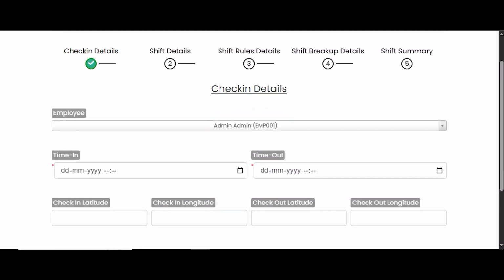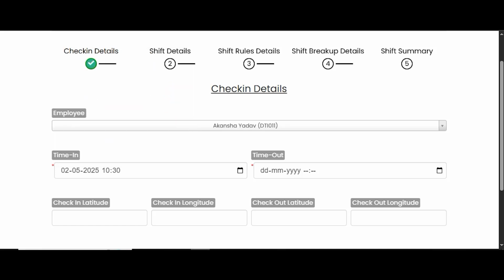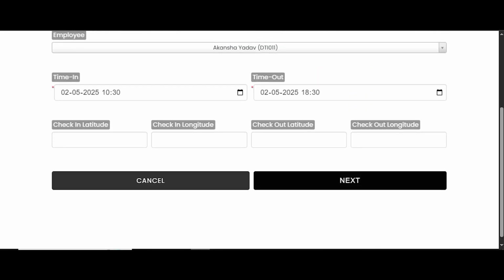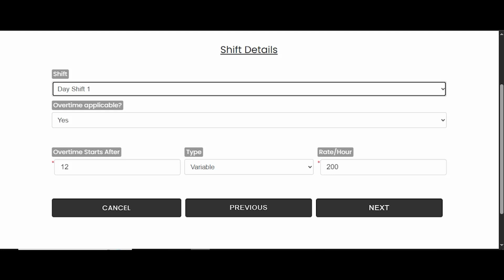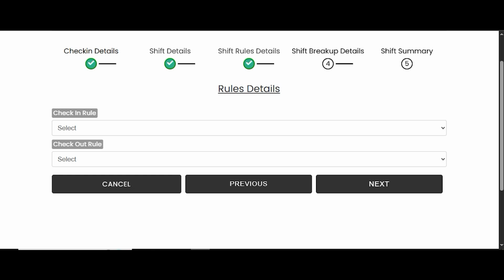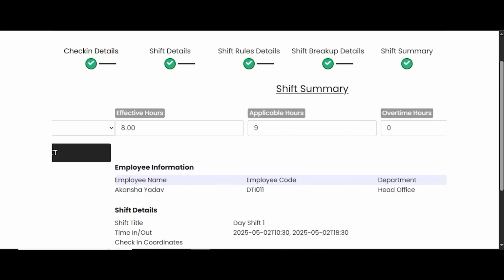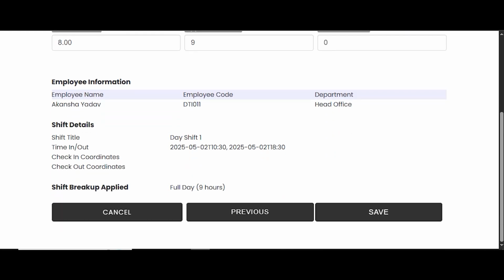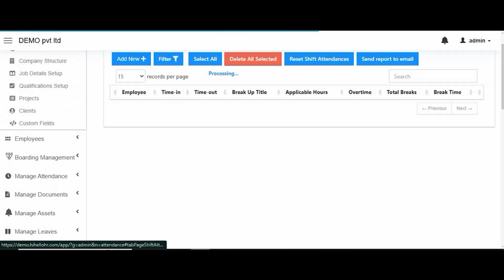How to Mark Attendance Manually from Admin Portal | HiHelloHR HRMS Software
In this quick tutorial, learn how to mark employee attendance manually from the HiHelloHR Admin Portal. Whether an employee forgot to punch in or there was a system issue, you can easily update attendance records in just a few clicks.

✅ Step-by-step guide
✅ Easy attendance management
✅ Ideal for HR teams & admins

💼 HiHelloHR – Smart HRMS Software built for seamless workforce management.